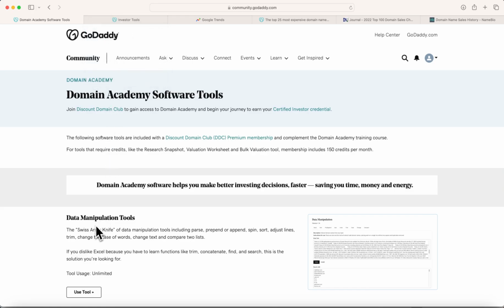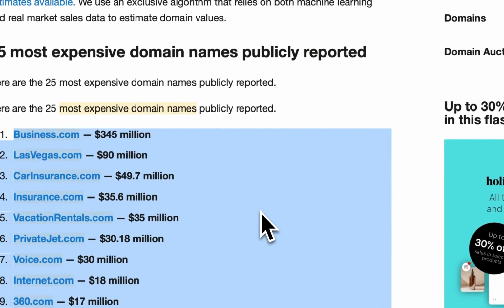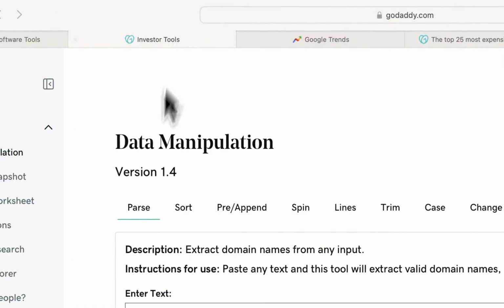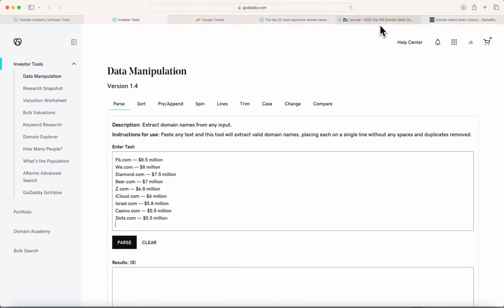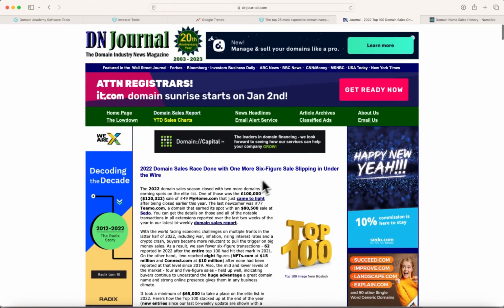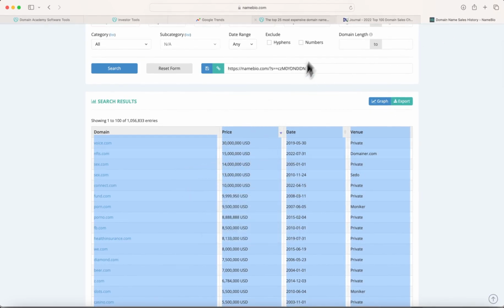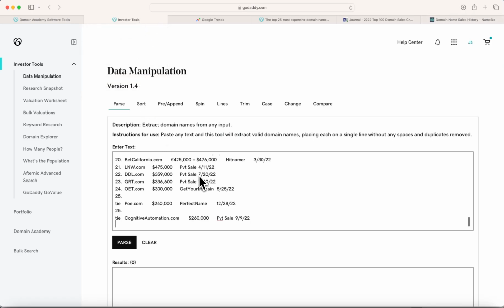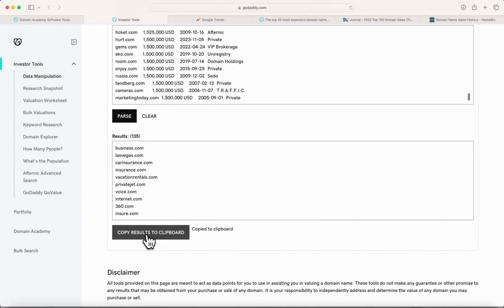Finding good investment domains using DomainAcademy.com tools - Data Manipulation tool use -part 1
This is part of an ongoing series explaining how to use GoDaddy's DomainAcademy.com tools to help find potentially valuable domains available to register.

This video will cover using the Data Manipulation tool on Domain Academy to quickly compile a list of keywords that have sold in the past.

***These videos are provided for educational and informational purposes only and do not constitute investment or financial advice. Always do your own research before making a purchase of any domain name. ***

Key Topics covered in part one:

Domain Investing: The speaker introduced the concept of domain investing, emphasizing the potential to find valuable domain names today by keeping an eye on trends and news, countering the notion that all good domain names are already taken. 0:09
Utilizing Tools: The speaker outlined the process of using Domain Academy's tools to find registrable domain names, specifically highlighting the use of for data manipulation and keyword extraction. 0:41
Research Strategy: The speaker shared a research strategy for domain investing, which includes monitoring Google Trends, domain investing blogs, and news outlets to identify trending topics that could translate into valuable domain names. 0:20
Data Manipulation Tool: The speaker demonstrated how to use Domain Academy's data manipulation tool to filter and refine domain name lists by removing duplicates and irrelevant information, preparing the data for further analysis. 1:31